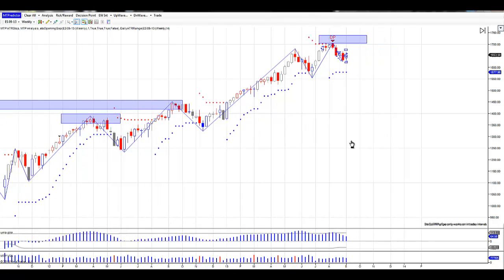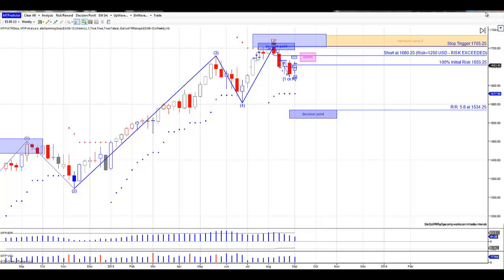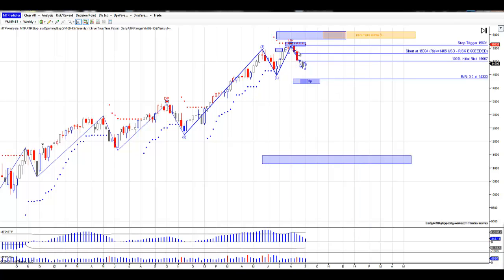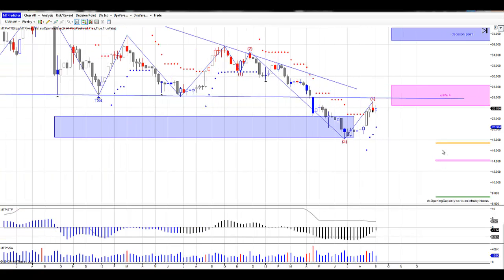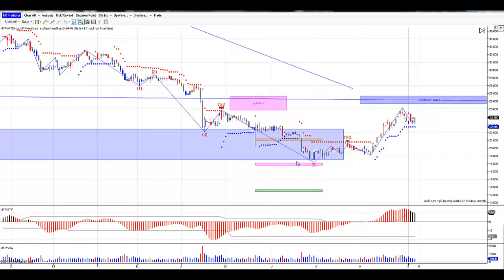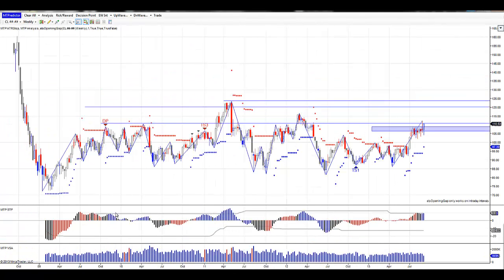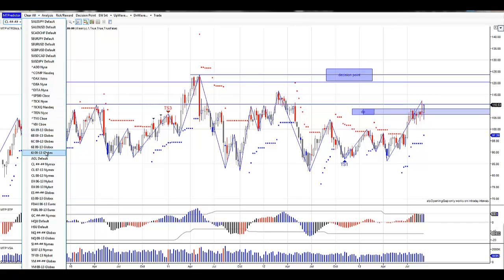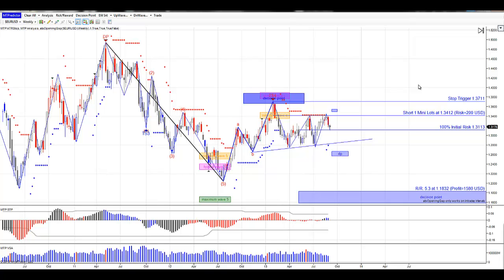MTPredictor - Critical Quarter Ahead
MTPredictorWeekly Market Update featuring the MTPredictor Elliott wave and Fibonacci trading software for stocks, commodities, futures and forex.